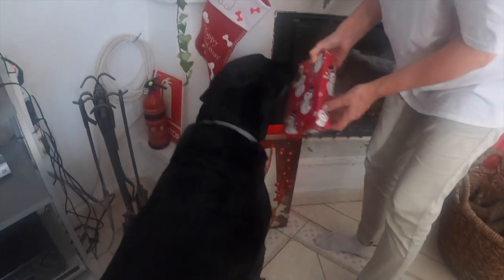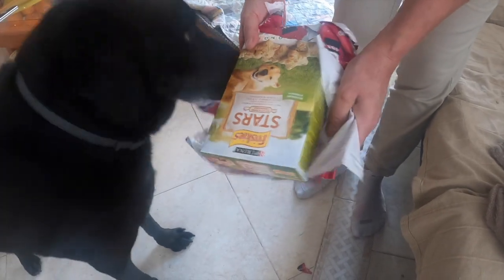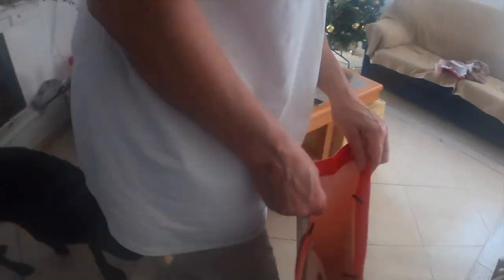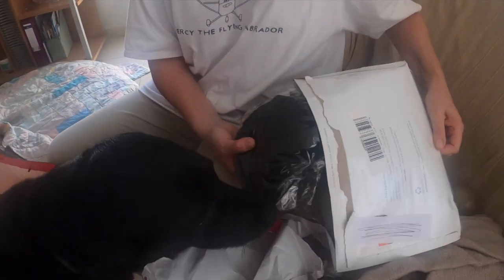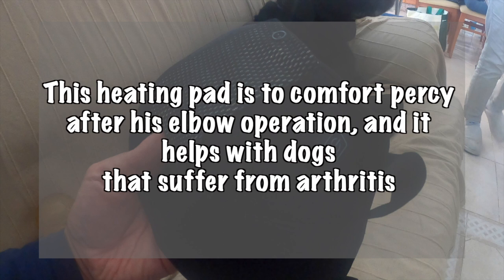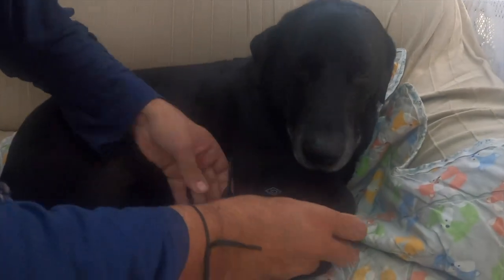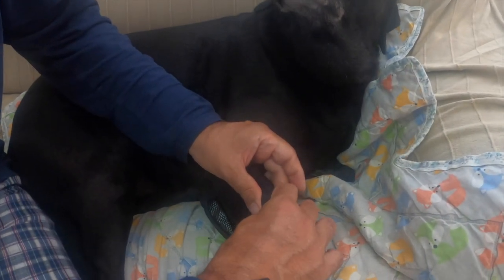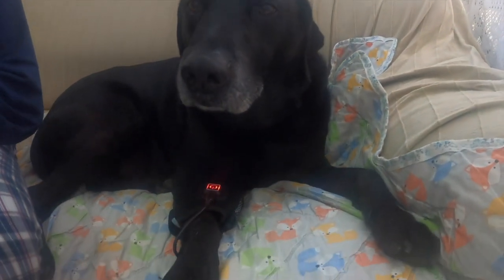Percy the Labrador and Christmas He gets some Heated Braces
Our Dog Percy the Labrador loves christmas and this year after a super hard last few months with Oesteoarthritis he was given some Heated Braces for his legs by Petietec

This is how you use the braces:-

The braces sooth the joints while Percy lounges on the sofa watching his favourite YouTube Pal Whacky Winnie